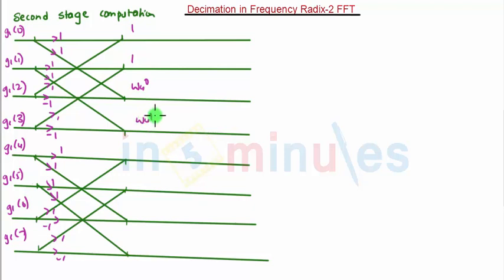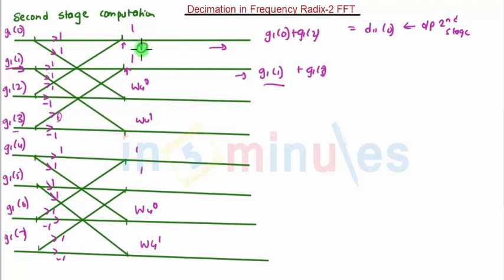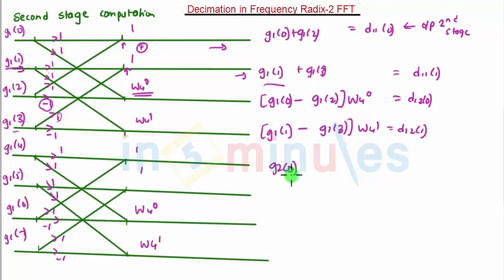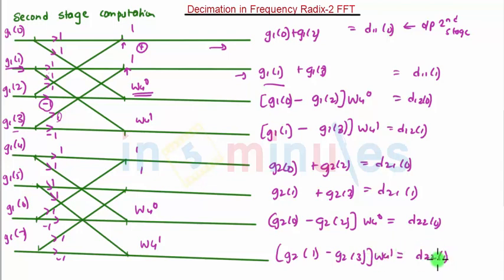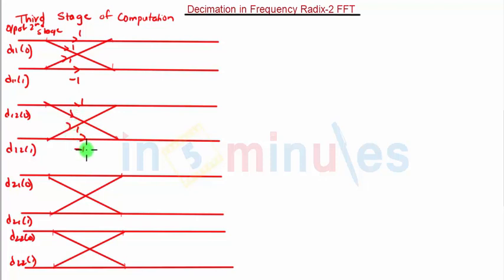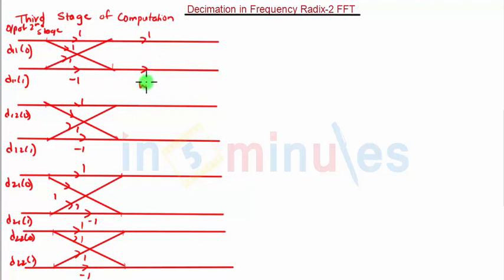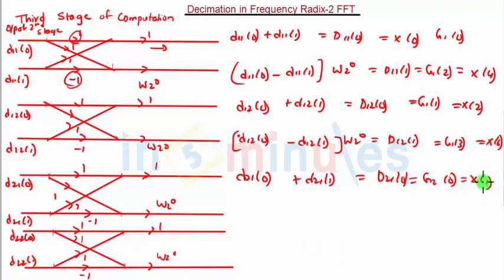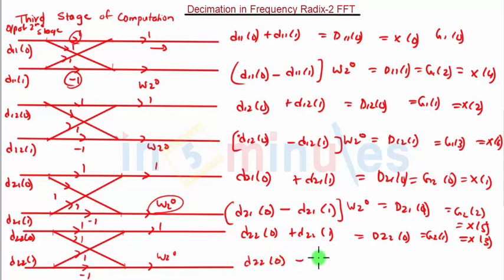Module1_Vid_51_Discrete Fourier Transform _Decimation in frequency DIF FFT (Part 8)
This video explains decimation in frequency and also has all derivation steps with formulaes.

Pre - Requisite -